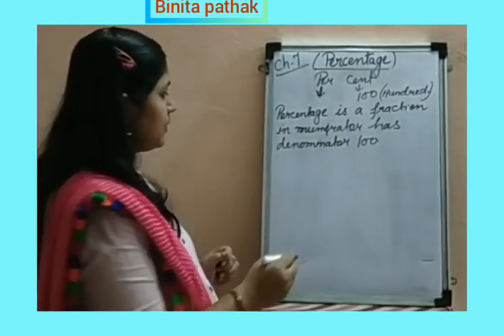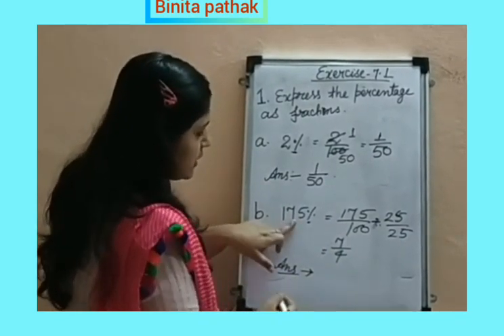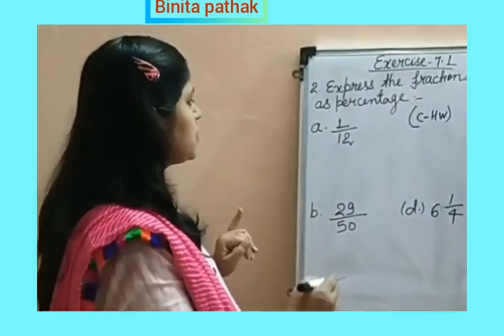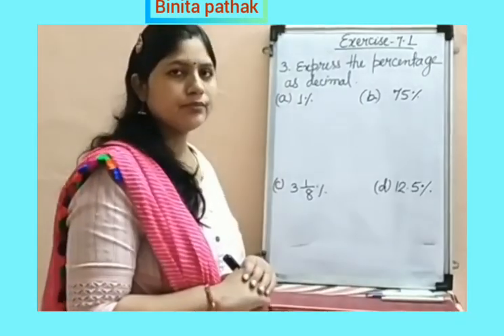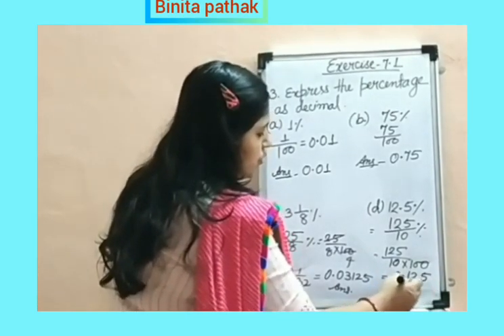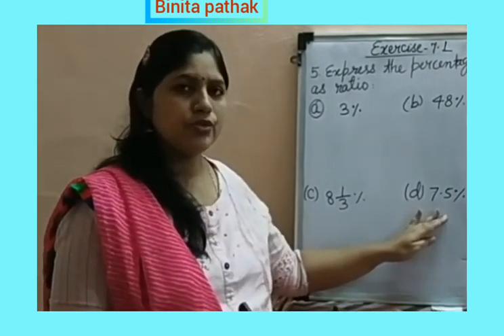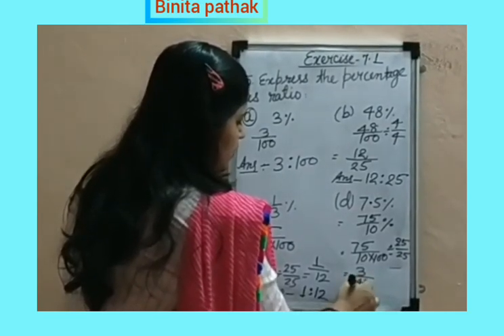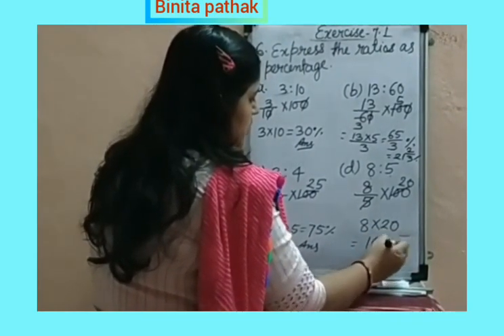Class 7 : Mathematics - Chapter 7 Video 1 (Week 11)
Binita Pathak